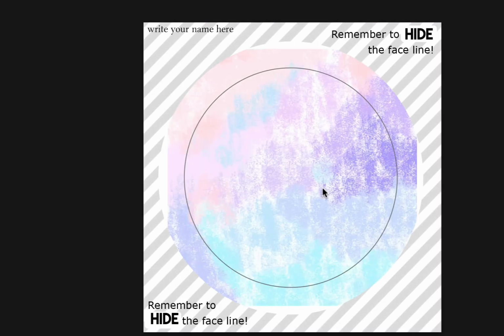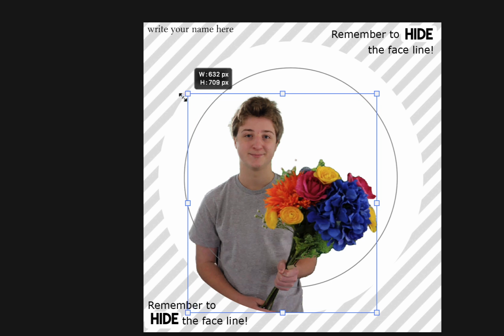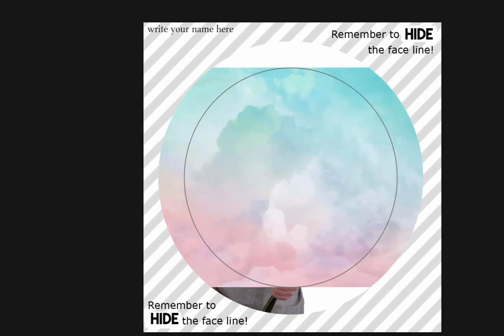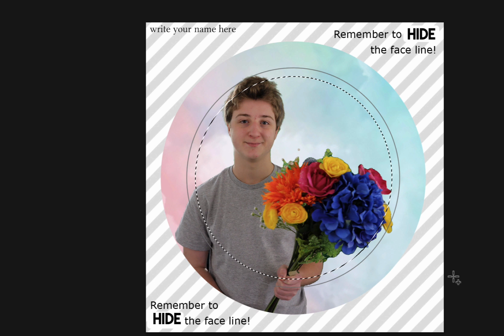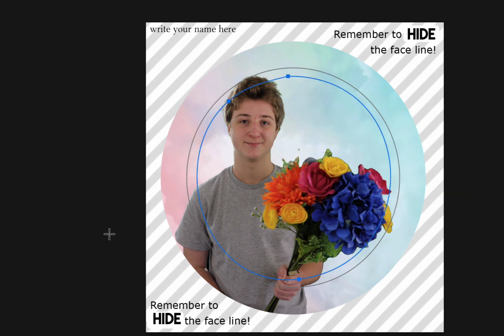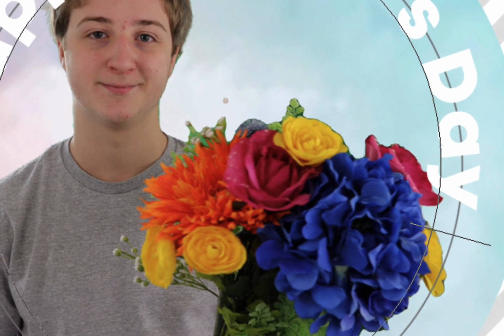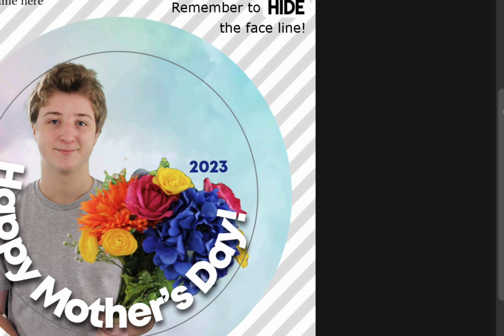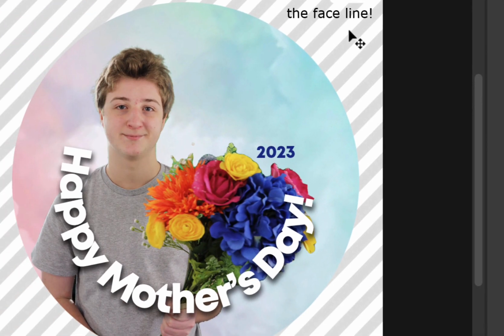mother day button